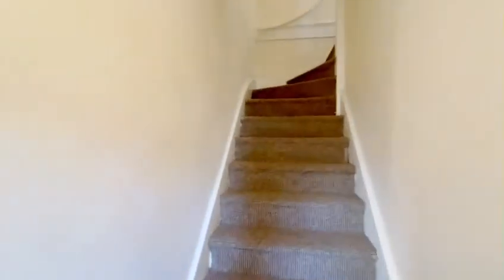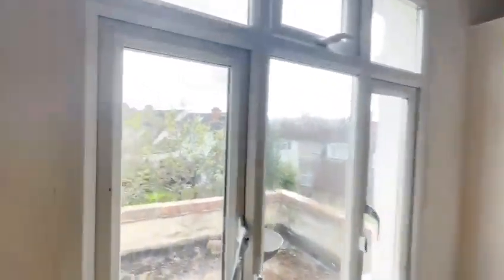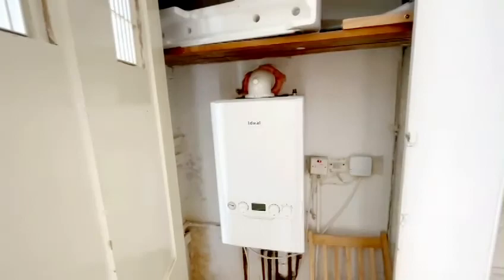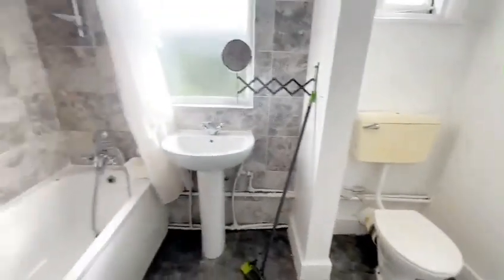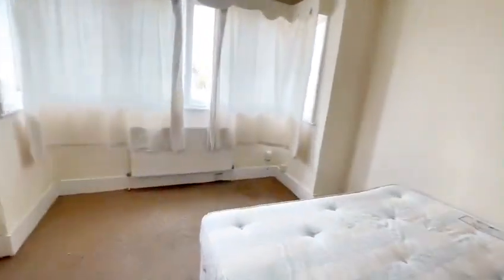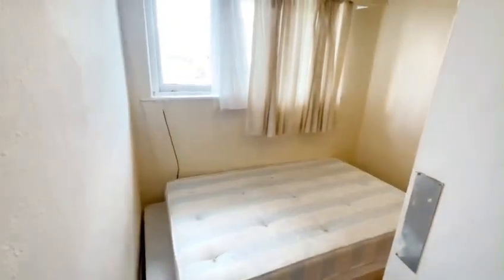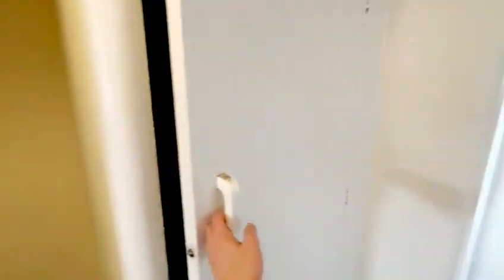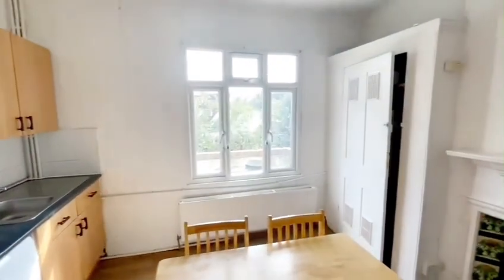Close to Brent Cross Shopping Centre Apartment to rent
An exceptionally large two double bedroom first floor flat with open plan kitchen, modern bathroom, large storage room, gas central heating, double glazing and parking.Located close to Golders Green Underground Station, other transport links and local amenities, this furnished/unfurnished flat is available now.

⌚ SCHEDULE:
Every Week:

⌚ SCHEDULE:
Every Week: